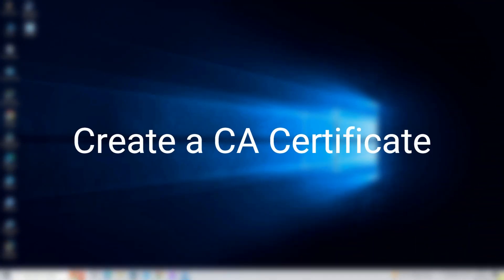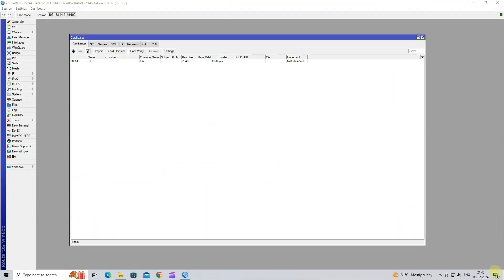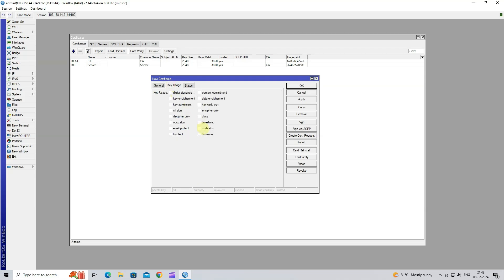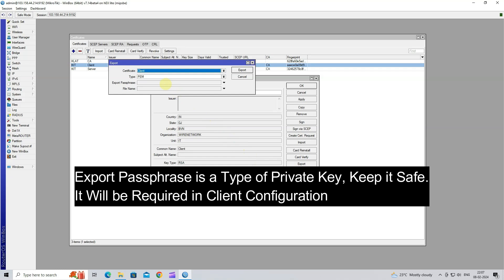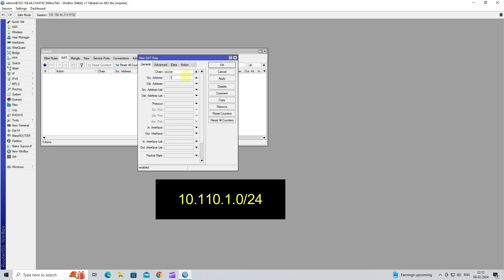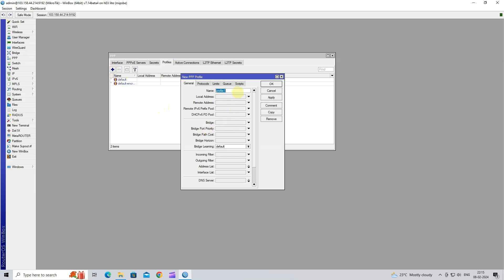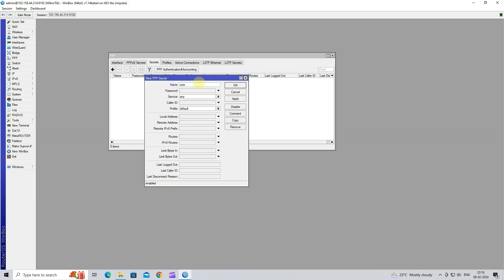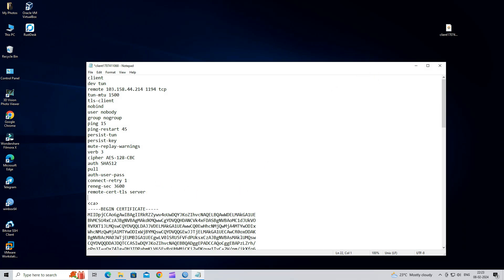RouterOS 7 - How to Setup OpenVPN Server in MikroTik (2024)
Hello everyone, this video article will provide everything you need to know about setting up an OpenVPN server on your MikroTik router.

What is OpenVPN ?
OpenVPN is a VPN system that implements techniques to create secure point-to-point or site-to-site connections in bridged configurations and remote access facilities. It implements both client and server applications.

OpenVPN allows peers to authenticate each other using pre-shared secret keys, certificates or username/password. When used in a multiclient-server configuration, it allows the server to release an authentication certificate for every client, using signatures and certificate authority.

How to Create OpenVPN Server in tp-link Omada ER605.